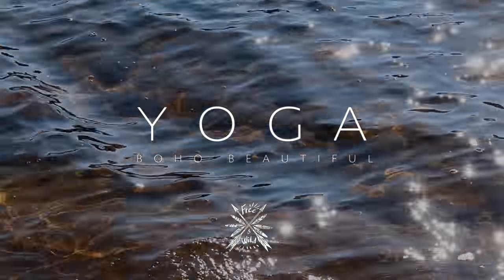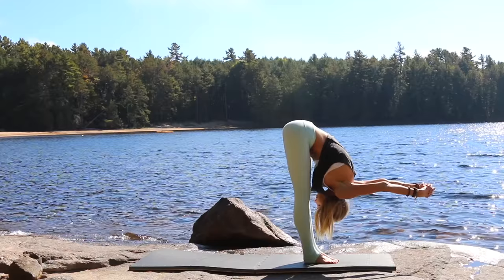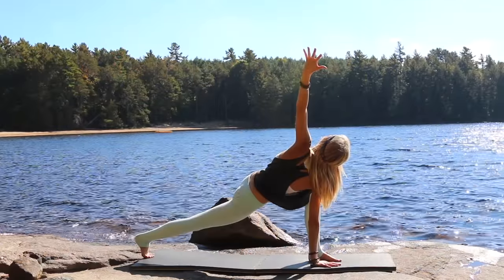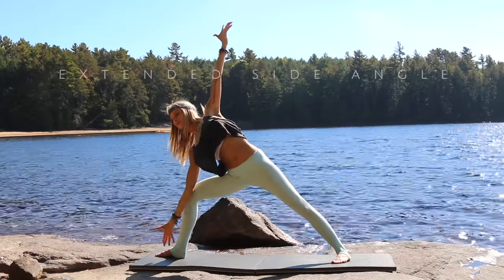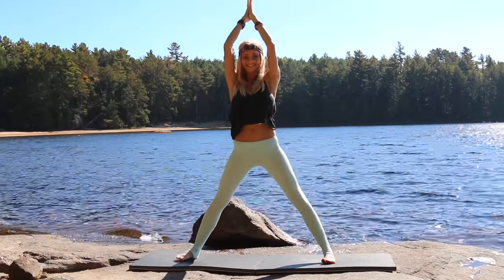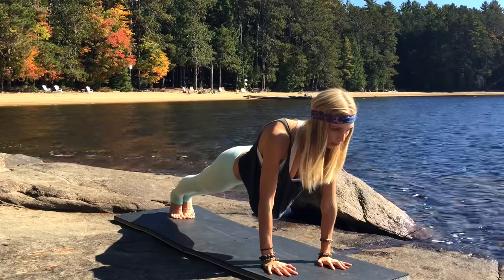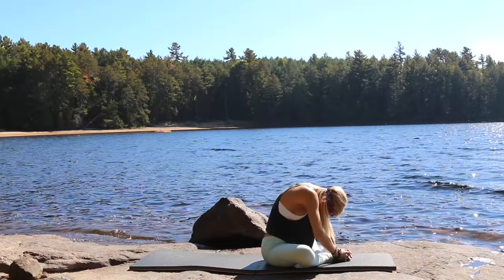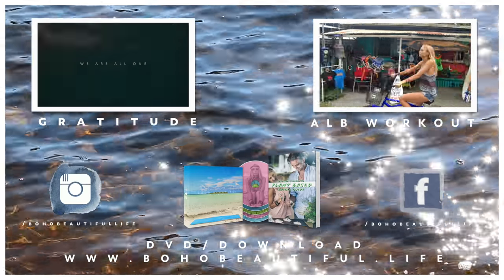Best Yoga For All Levels ♥ Easy Peaceful Flow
This 20 min yoga class is great for all levels of yoga. This practice moves through different postures that will open your hips and release any hamstring tension. A great class to do after a long travel day or after you've been sitting at an office desk for longer than you should be.

If any pose feels too much for you feel free to modify or skip anything that doesn't feel right. Most importantly we want you to feel good no matter where you are in your posture.

Remember to breathe, let go, and simply stay present in each moment of this practice!

Shot in Kawartha Lakes, Canada
Howto & Style
License